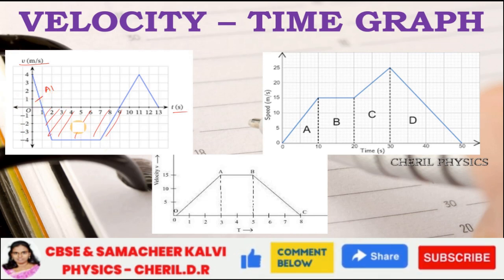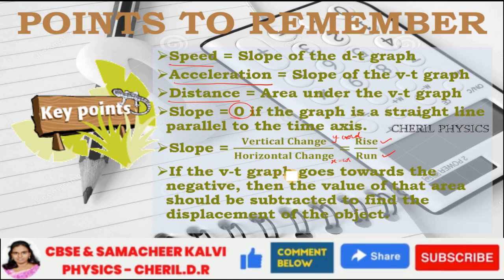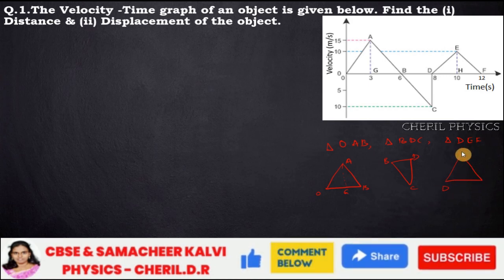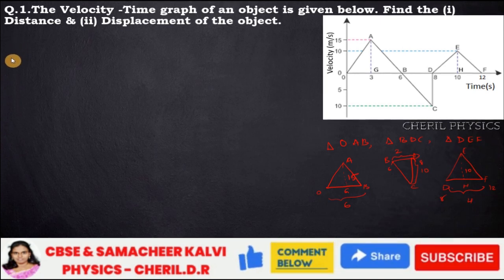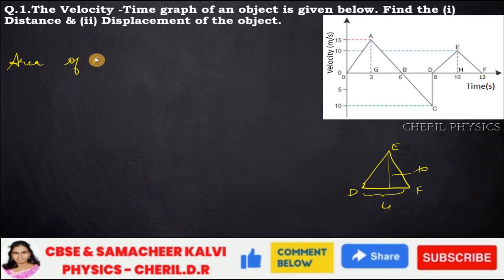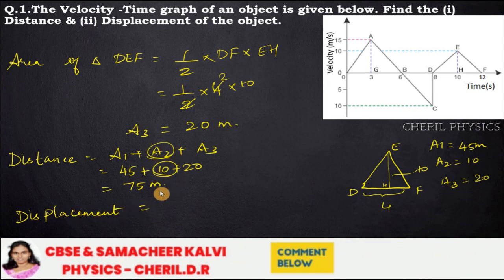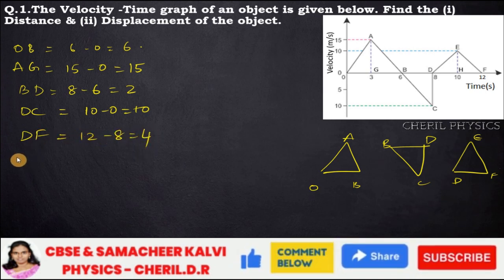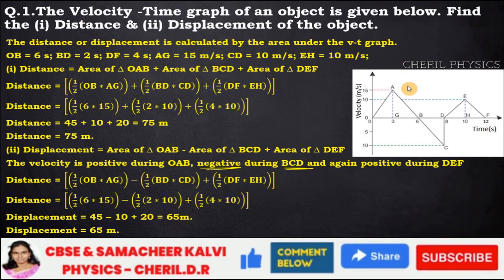CBSE CLASS 9 CHAPTER 8 MOTION PART 12